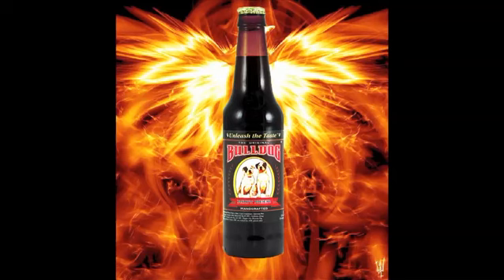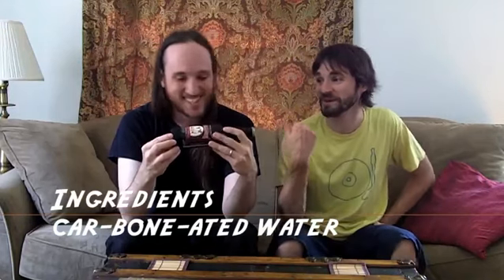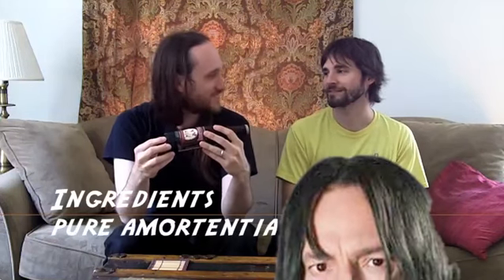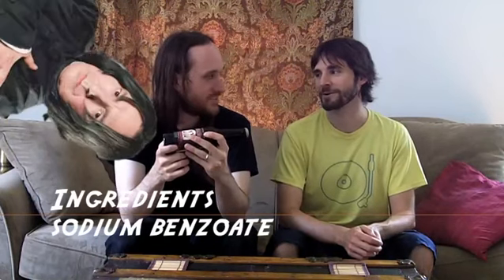RBRBRB - Bulldog Root Beer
It's the Ridiculous Bonanza of Root Beer Review Blog!

This week Dave and Mike review Bulldog Root Beer.  Did you know bees are nature's suicide bombers?  Think about it.  We do!  Did!  DONE!